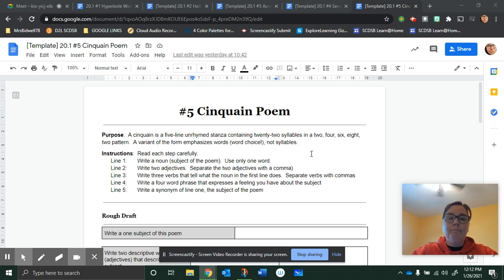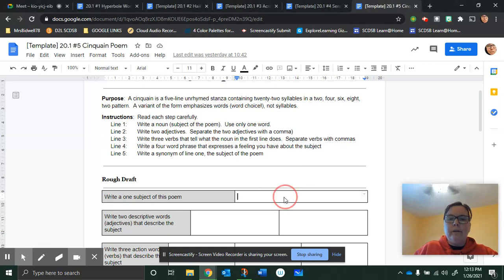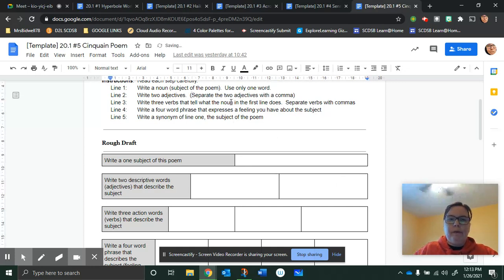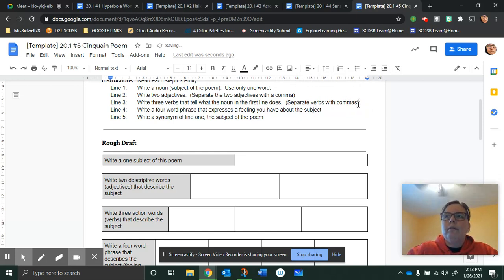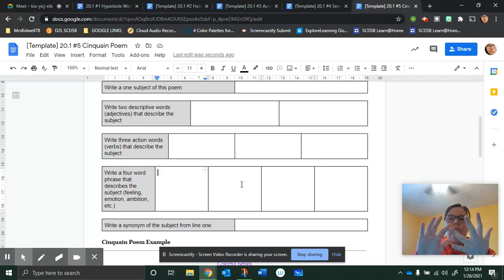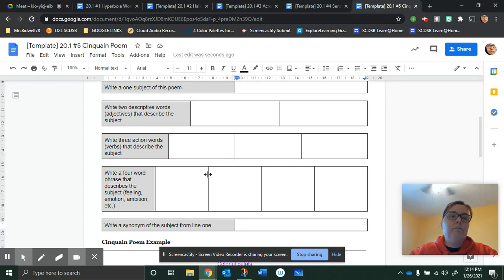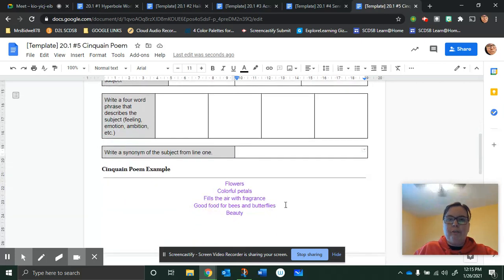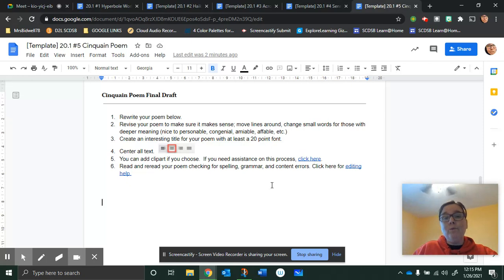Biddy explains the Cinquain Poem